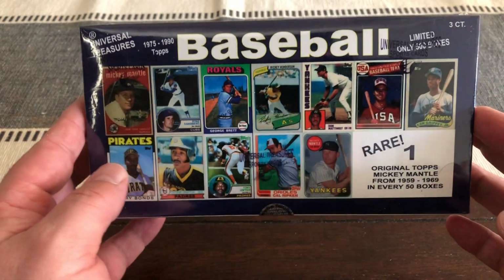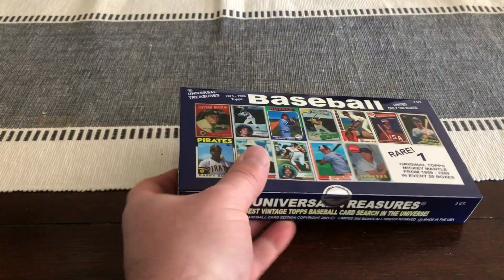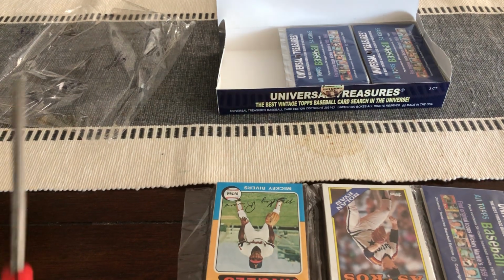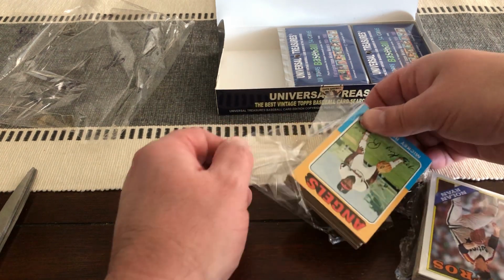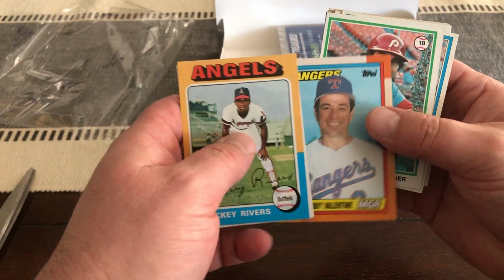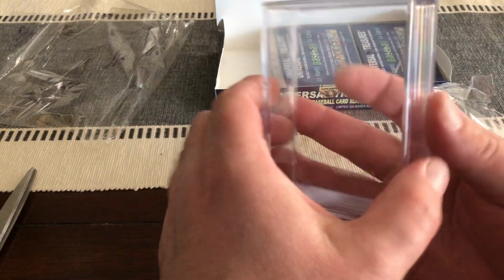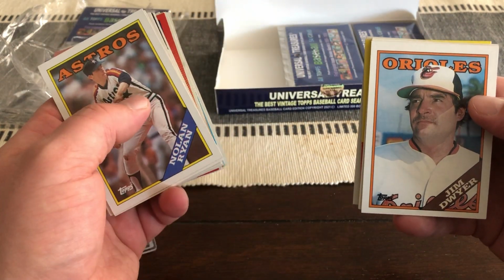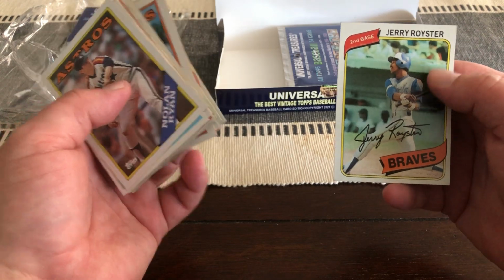2022 Universal Treasures Baseball Rack Pack Box